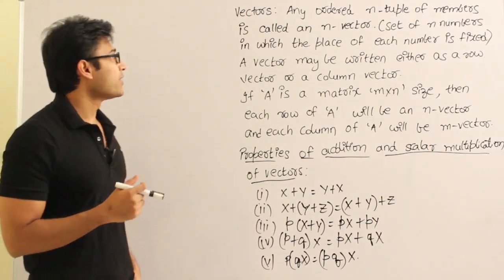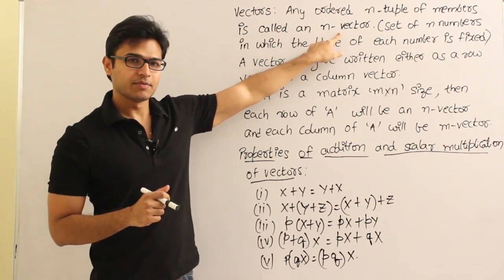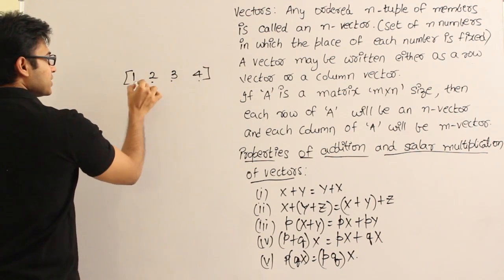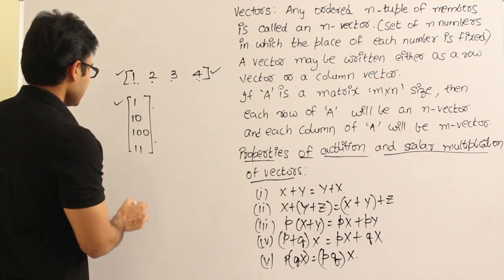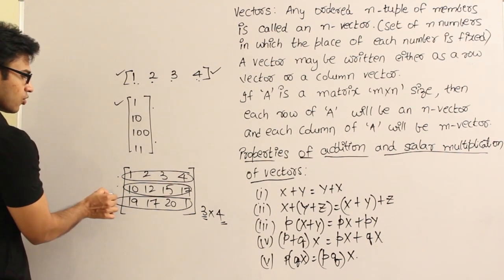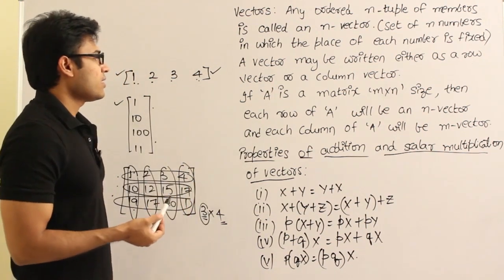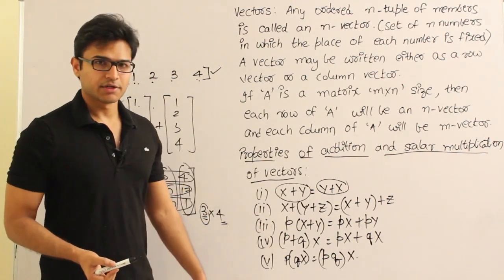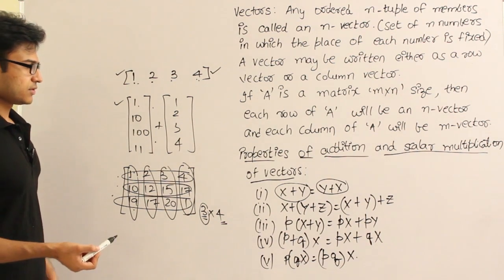EM | Linear Algebra | Vectors | Ravindrababu Ravula | Free GATE CS Classes